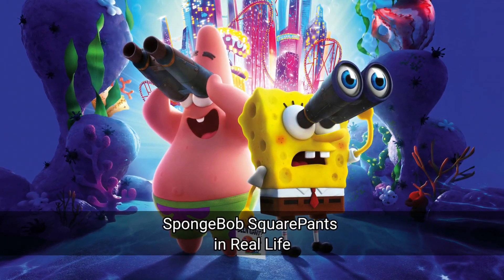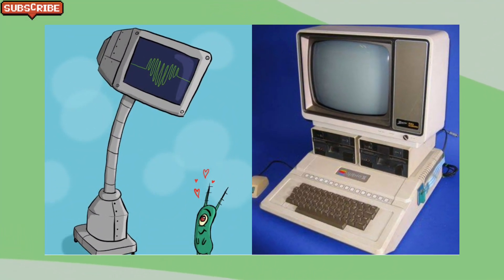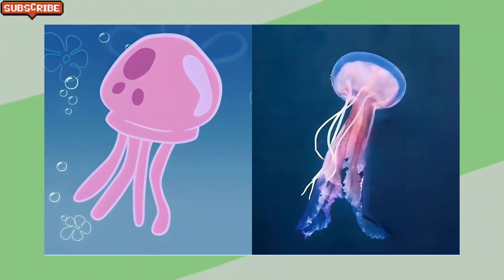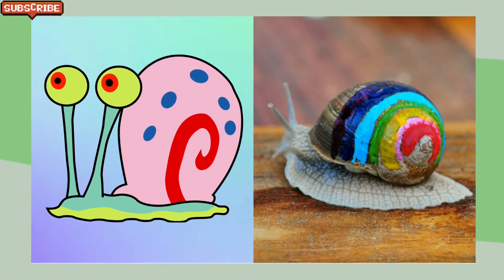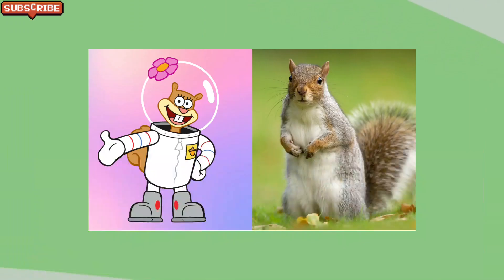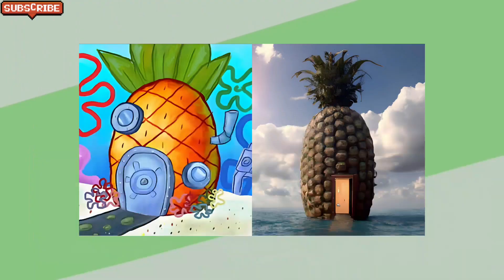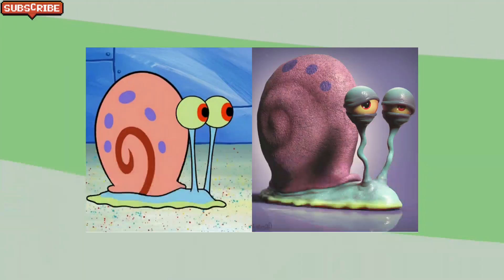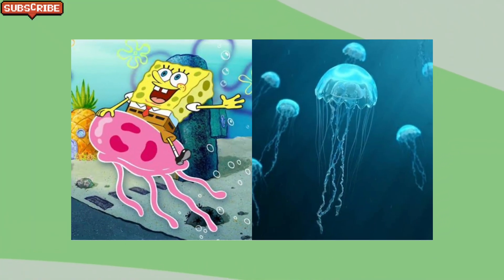SpongeBob SquarePants Characters In Real Life 💥 All Characters 2023 👉@Subscribe_Me_Nigga